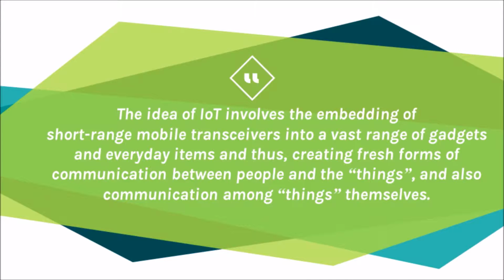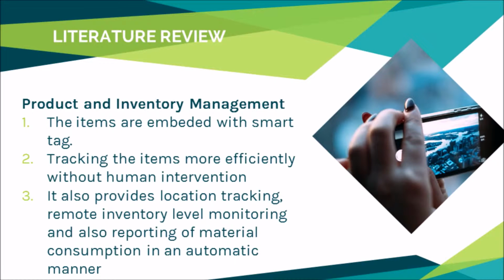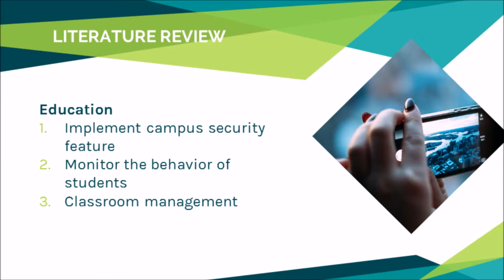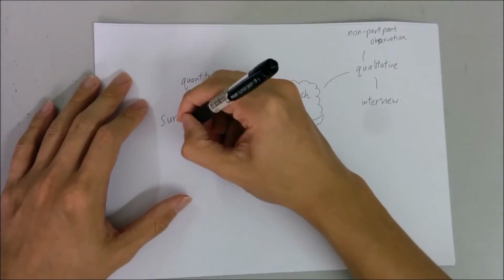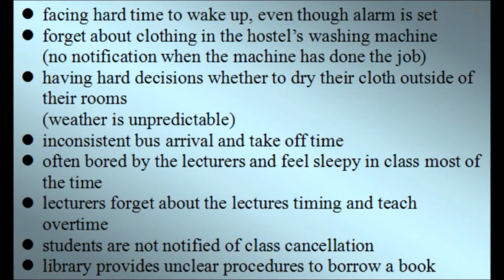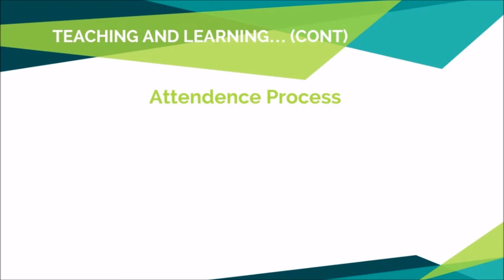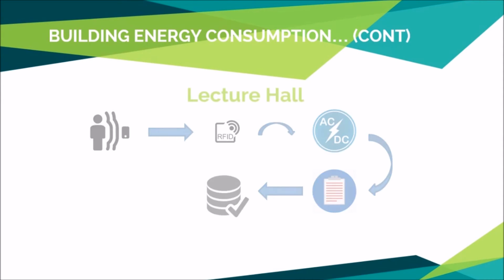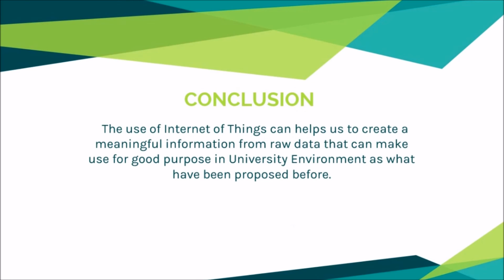CAT301 Innovative IoT application in university enviroment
Supervisor: Mr G.C.Sodhy

Ng Charn Chuen (119607)
Muhammad Ihsan bin Ramli (119595)
Muhammad Zikry Zimam Bin Mohd Zuhaimi (119601)